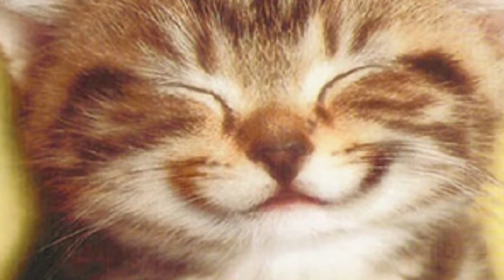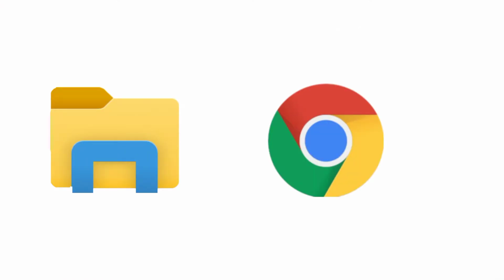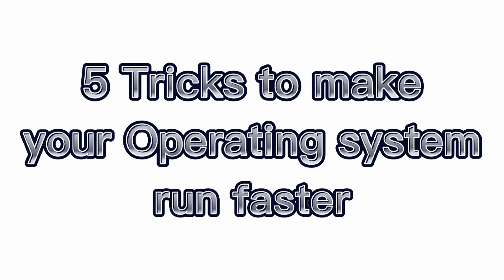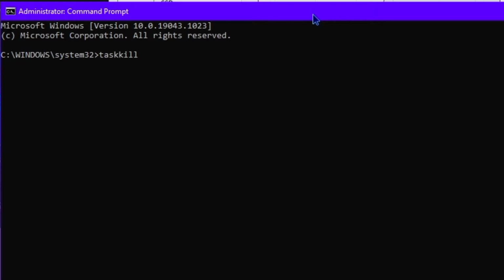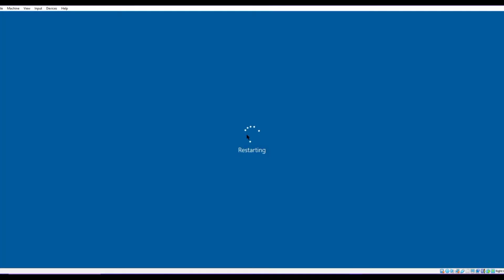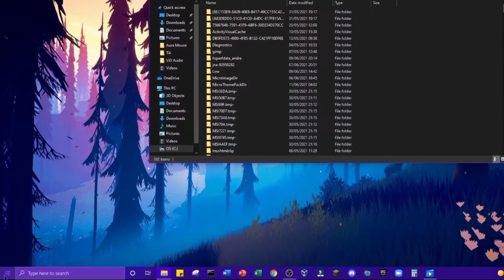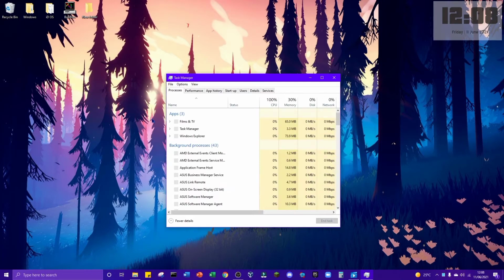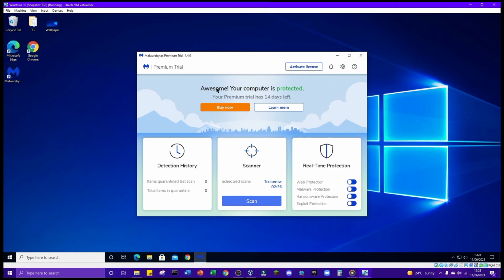5 Tricks to make your COMPUTER RUN FASTER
[PREMIERE] ⭕
5 Tricks to make your COMPUTER RUN FASTER

🕛 Timestapms 🕛

0:00 - Intro
0:31 - Why is the OS running SLOWER?
1:32 - Deleting System32
1:53 - Closing unusefull TABS
2:48 - Restarting Daily
3:12 - Shoutout
3:43 - Deleting TEMP Files
4:24 - Disabling the STARTUP proceses
5:08 - Scanning with an Antivirus
5:55 - Outro